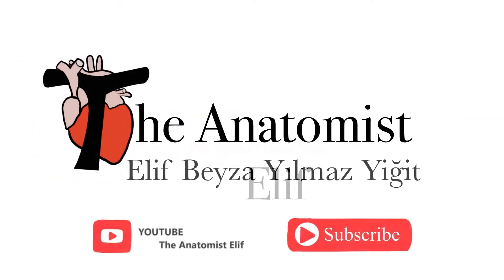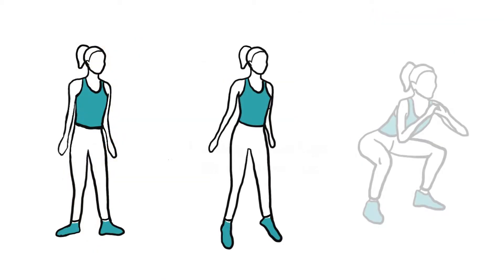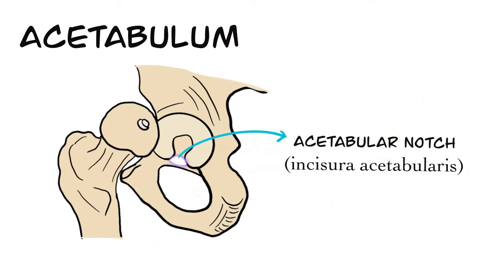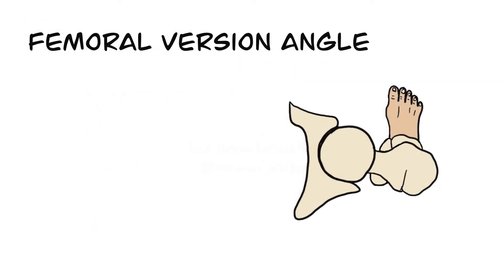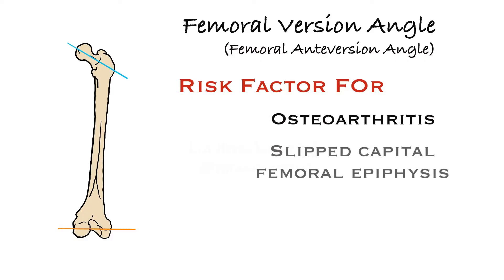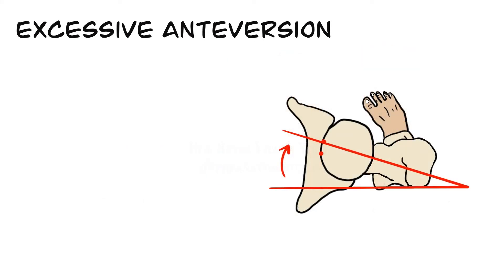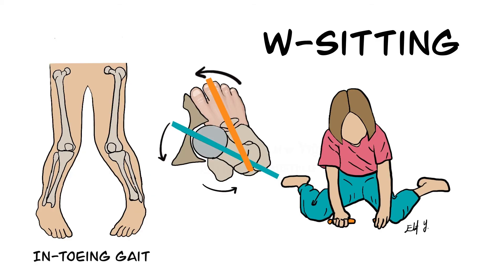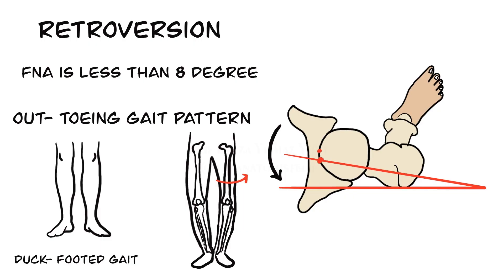Femoral Anteversion and Retroversion Angles (Clinical Hip Anatomy)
Hello everyone!
My name is Elif. I prepare Anatomy& Medicine videos with my own medical drawings.
In this video I've been talked about Femoral Anteversion Angle and its pathological version via anatomical approach.
SUBTITLES ALERT! You can watch my videos with your own language subtitles!
Videonun Türkçesi için altyazıyı açmayı unutmayın!